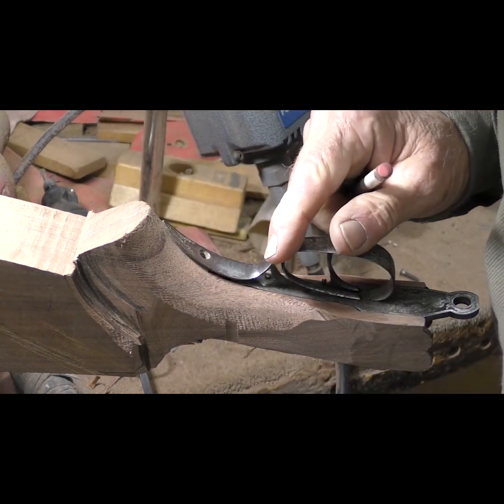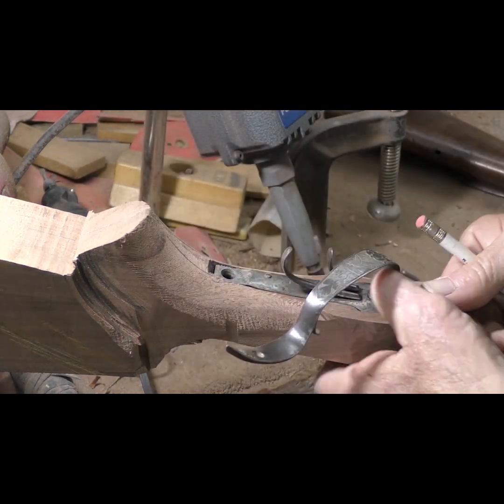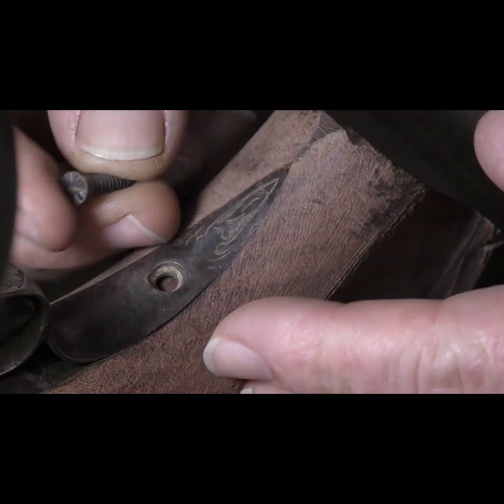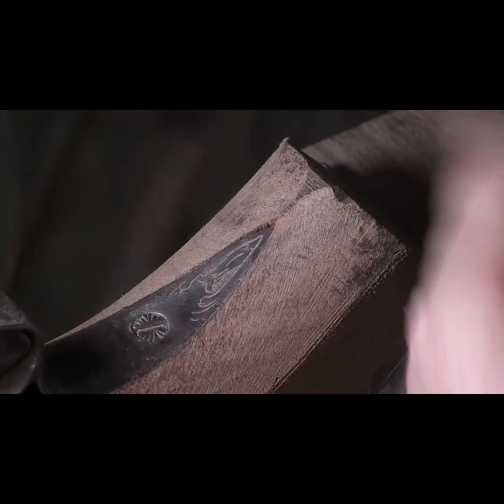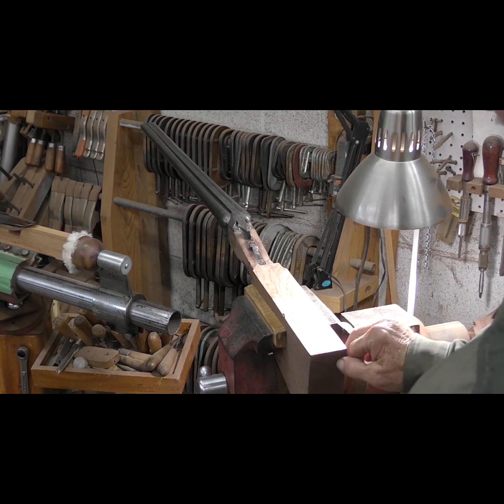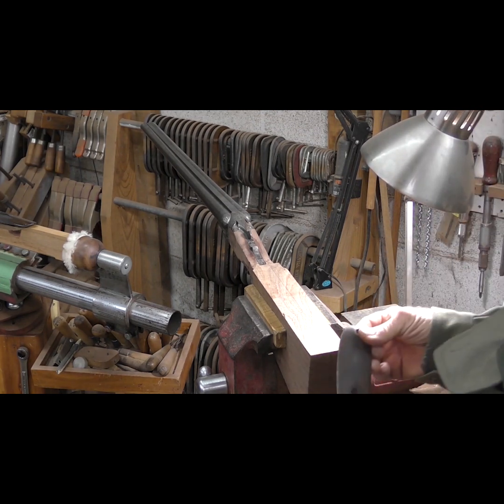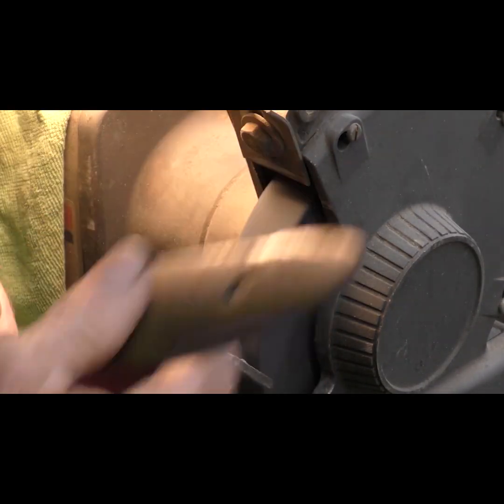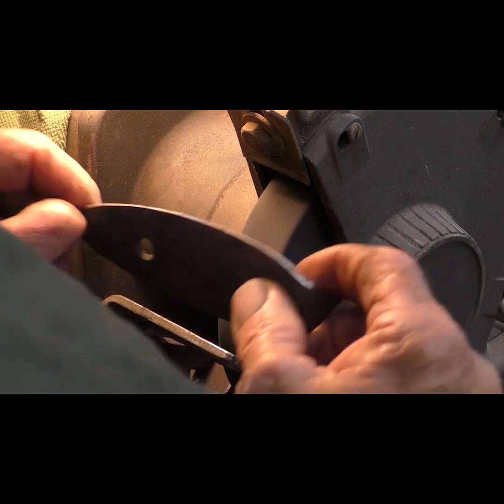E 013 16 ga. European Guild gun Makeover.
Restoring an old vintage side by side.